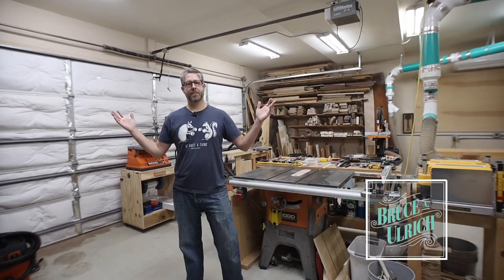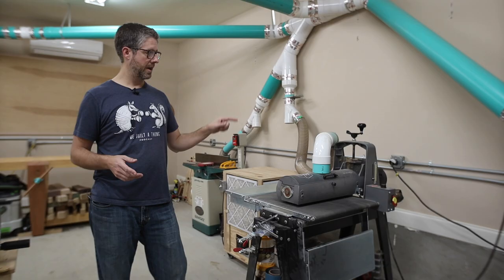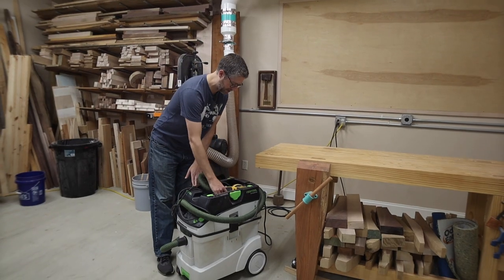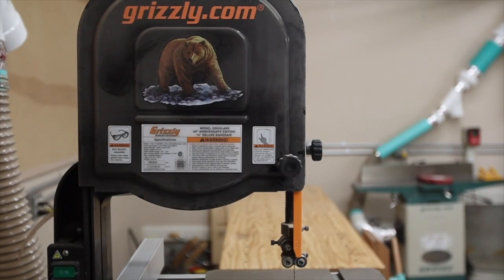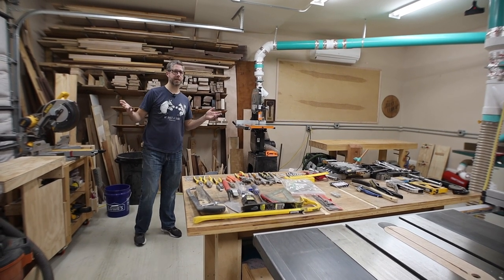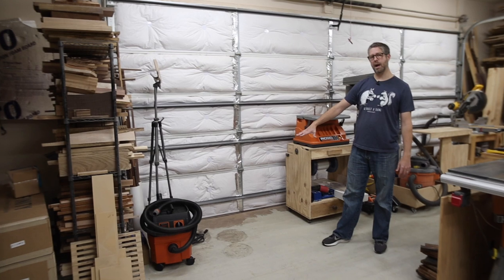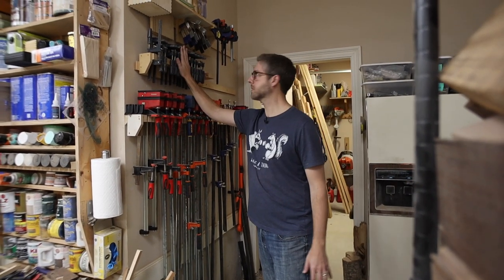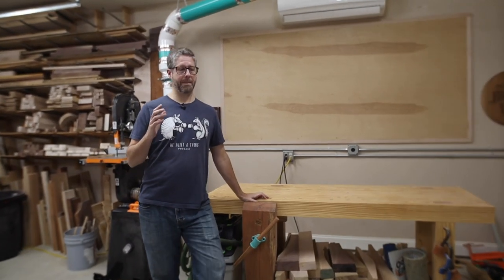Shop Tour 2021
It's time for a woodworking shop tour! I've never done a tour of my shop, so it was high time I corrected that. This is not meant to brag about what I have, but rather show some of the tools and setup that I have in my shop. Hopefully, it will give you ideas of things you want to do or tools you want in your shop.

-Thumbs up: tells YouTube you liked it and they show it to more people
-Share the video: This really helps me get in front of new people